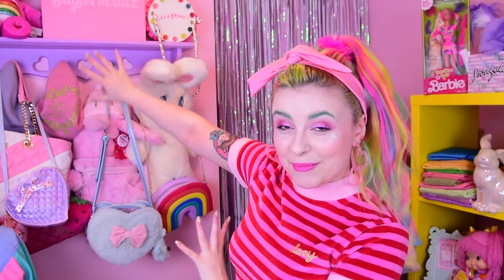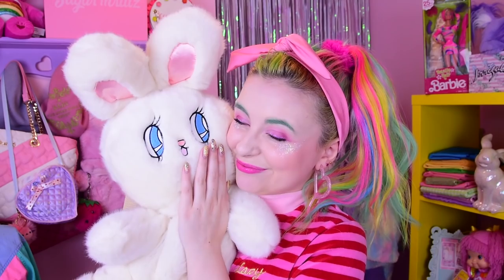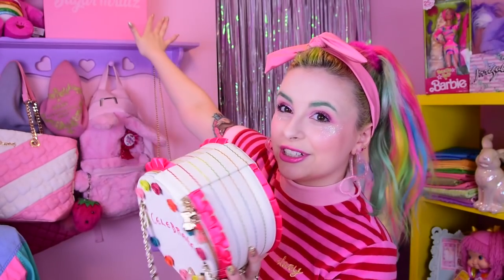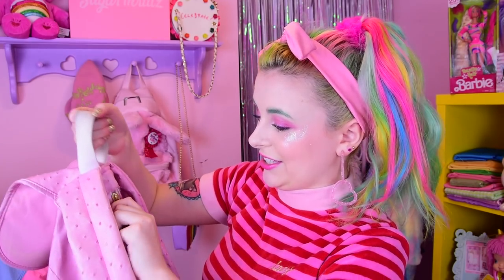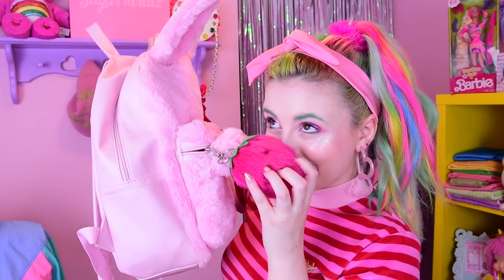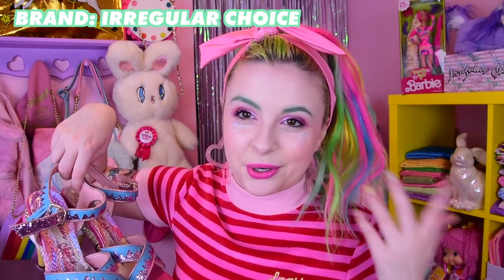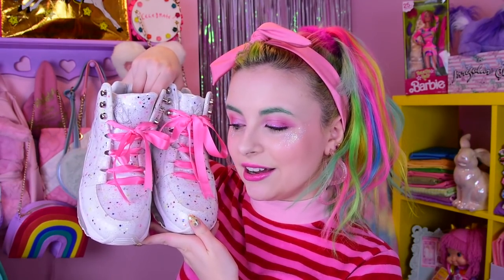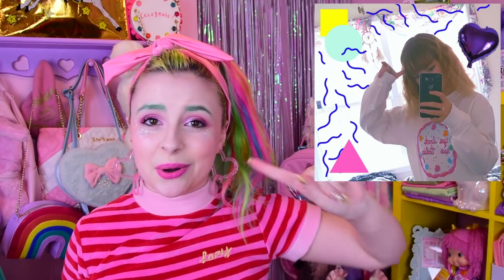MY SHOES AND BAGS COLLECTION 💘 2018 Wardrobe Tour Pt 1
💕 Part two will be all my clothes!! Keep ur peepers peeled for that bad boy 😎 💕

This video’s featured Confetti Club member is @pixiesparti on instagram!

Jillian Vessey
LK 725 939
RPO Sherwood
Charlottetown PE
C1A 0E6